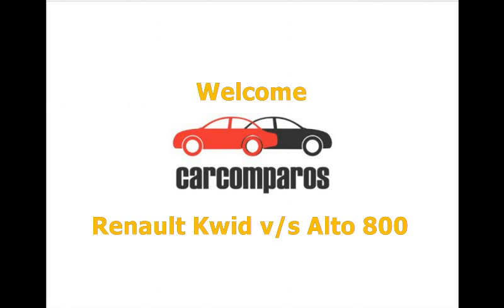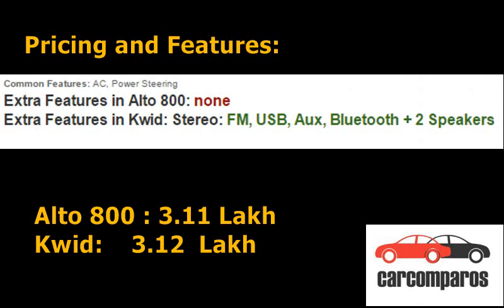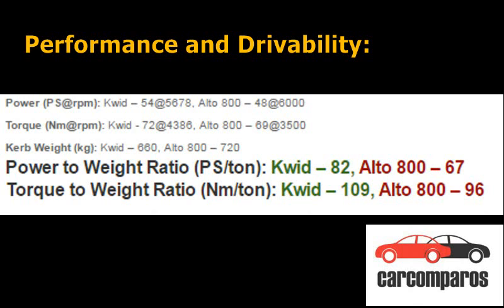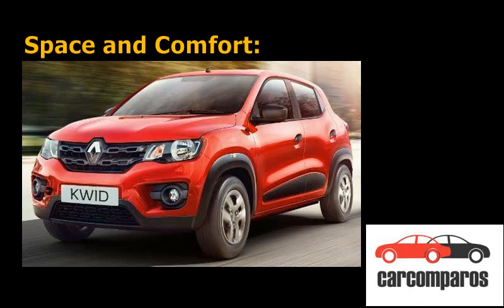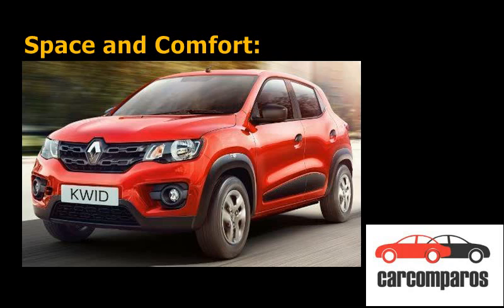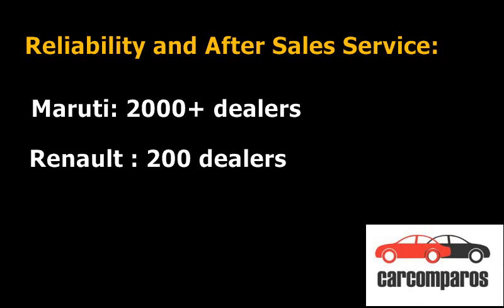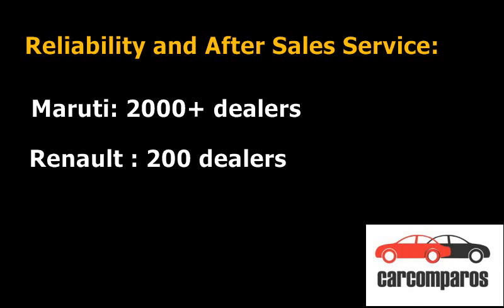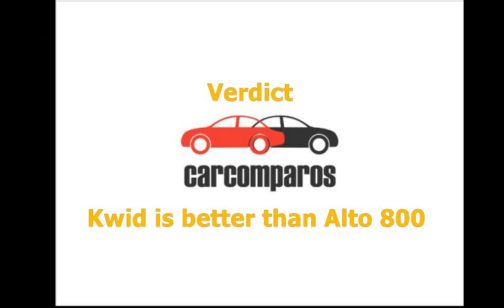Kwid vs Alto 800 Comparison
Renault Kwid vs Alto 800 Comparison, with price, mileage, features, performance, handling, ride quality, space & after sales service comparison.
To check out the facts and figures, head over to CarComparos.com by following the link given below.